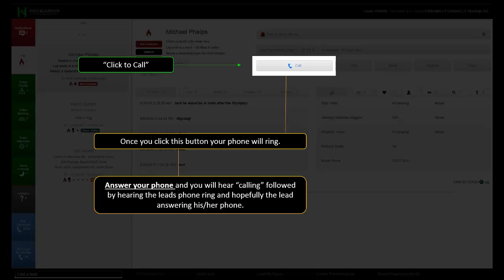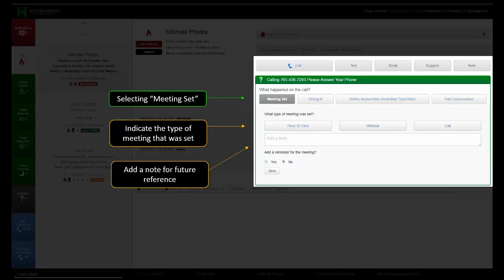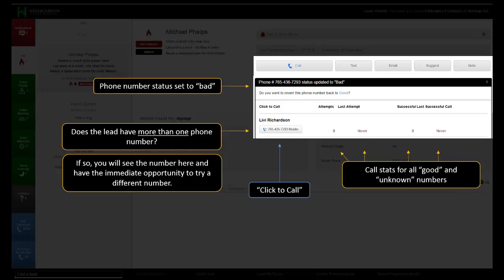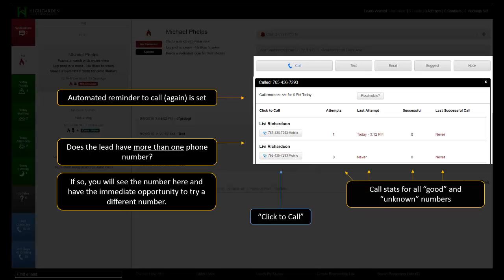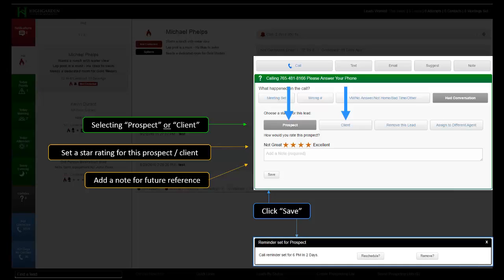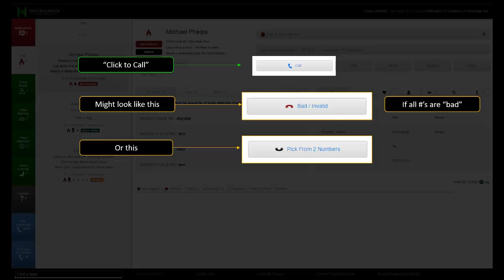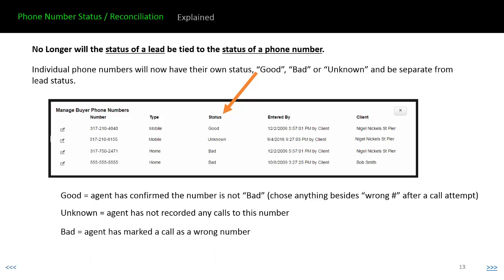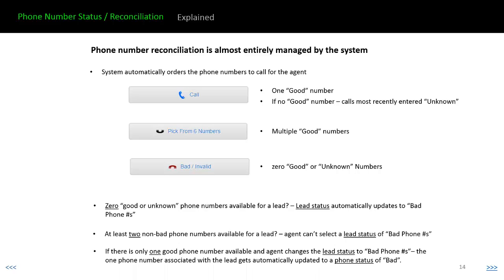Click to Call Button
Using the Highgarden IMS 2.0 "Click to Call" button.  The lead star rating system is also explained.